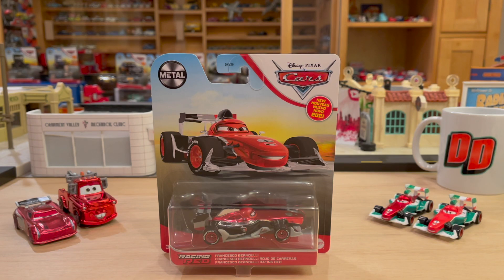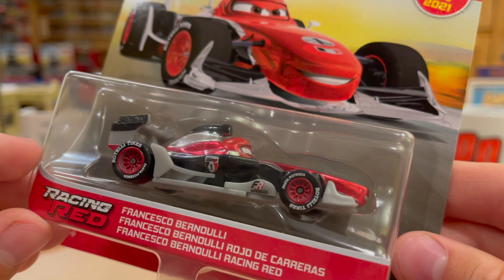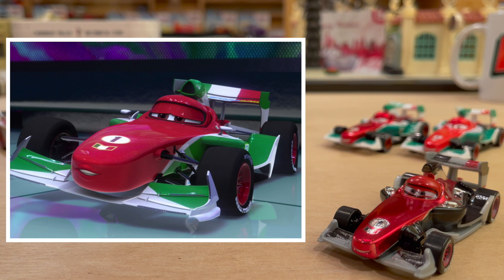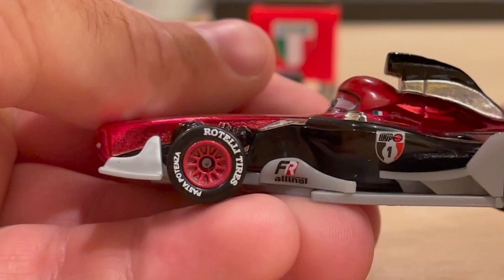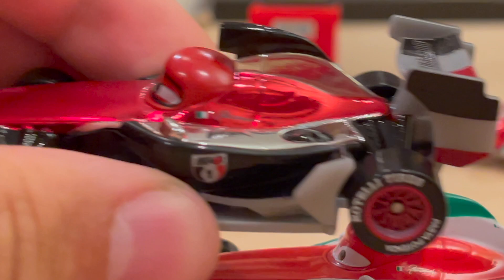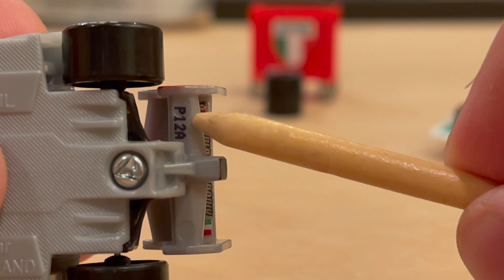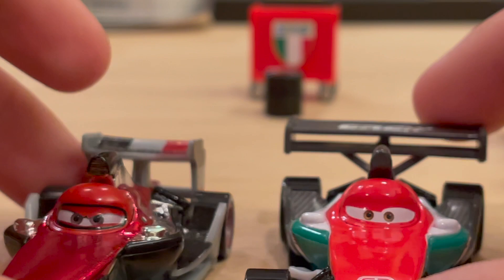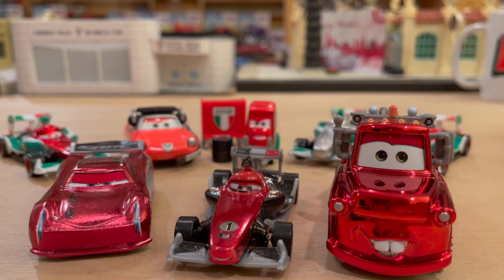Mattel Disney Cars Racing Red Francesco Bernoulli - World Grand Prix Italy Racer (15th Anniversary)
Francesco Bernoulli is in the Racing Red series for the 2021 mainline. This is a new series, celebrating the 15th anniversary of 'Cars' and also includes Jackson Storm, Sally, Dinoco Cruz Ramirez, Jackson Storm and Lightning McQueen. Racing Red Francesco is available as a single in 2021 Singles Case H along with Nick Shift, Clovis Rider and Rusty Cornfuel.